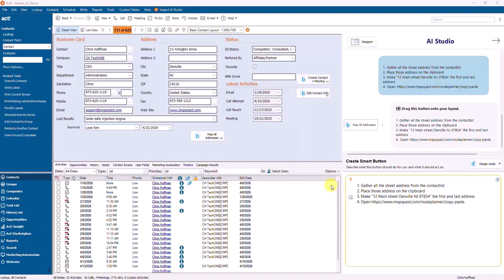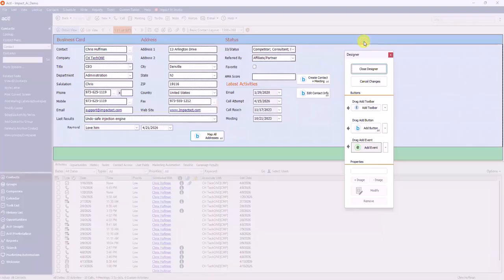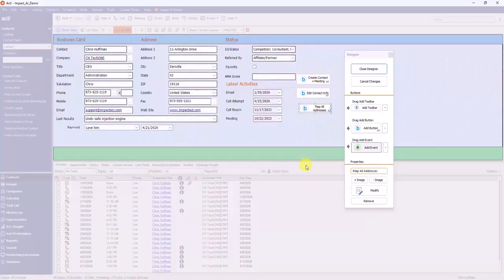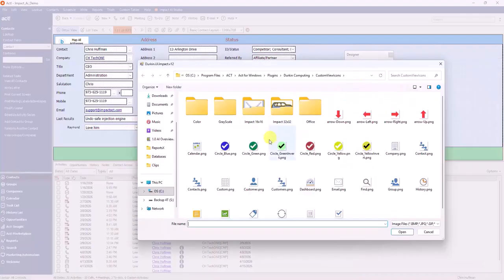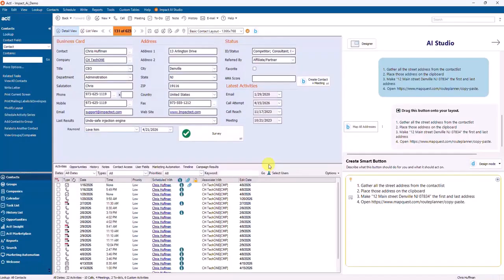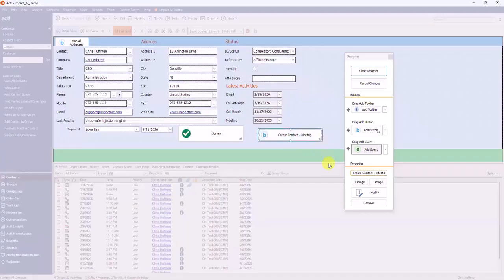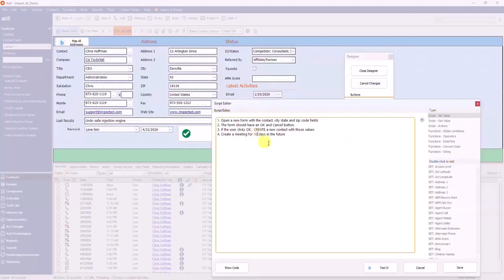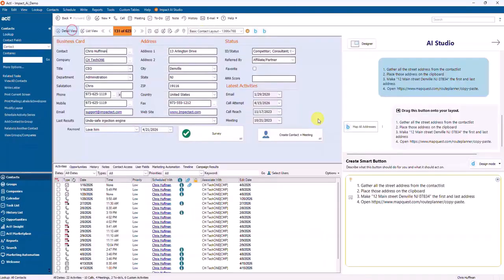AI Studio - Layout Designer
Learn how the Impact AI Studio Layout Designer helps modernize and customize ACT! CRM screens.

In this video, we introduce the Layout Designer in Impact AI Studio and show how it gives ACT! users a cleaner, more flexible way to design contact layouts, organize fields, and improve the overall user experience.

Instead of being locked into older-looking screens or complicated layout changes, Impact AI Studio makes it easier to build modern ACT! layouts that match the way your business works. You can create better data entry screens, organize information more clearly, and give users a smoother experience inside ACT!.

The Layout Designer is especially useful for improving data entry, highlighting important fields, reducing screen clutter, and creating layouts that feel more modern and easier to use.

Impact AI Studio is built to help ACT! users modernize layouts, automate workflows, and get more value from their CRM.